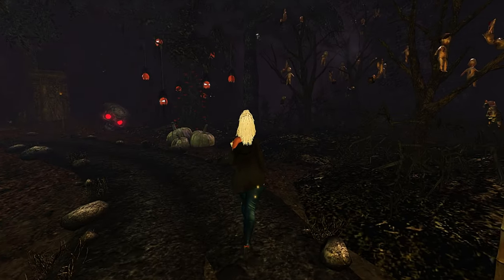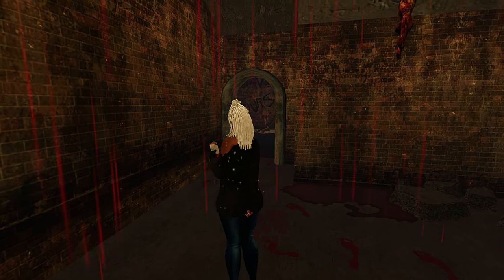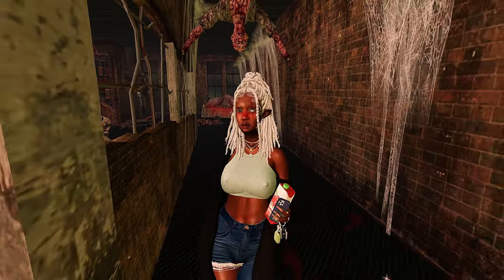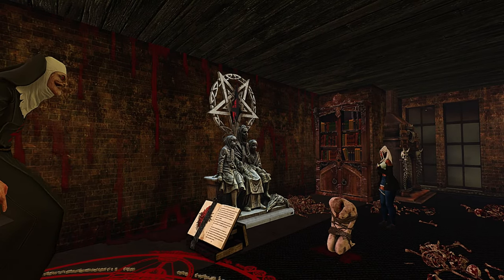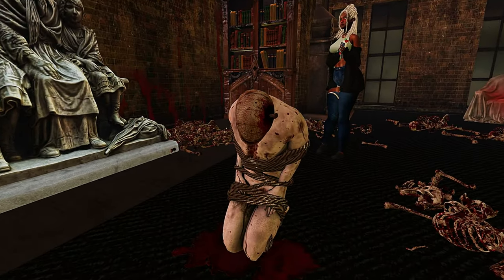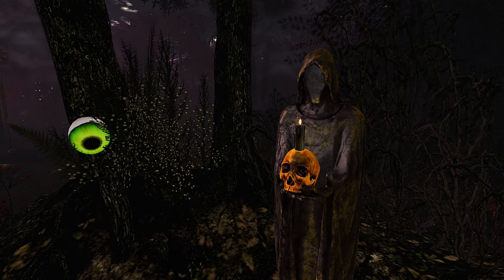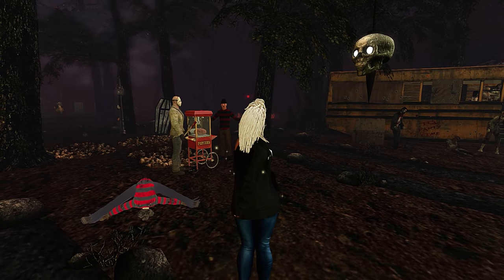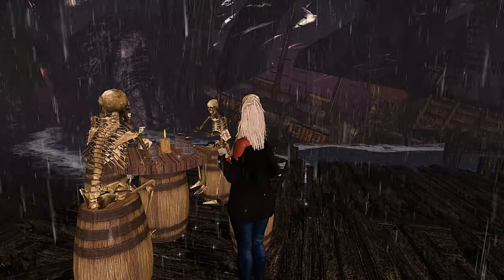Into the Dark Descent | Second Life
Hey, y'all. Welcome to Vlogtober!! In today's video, Into the Dark Descent | Second Life Vlog. I'll be showing you around a haunted gore Halloween themed land named The Dark Descent.